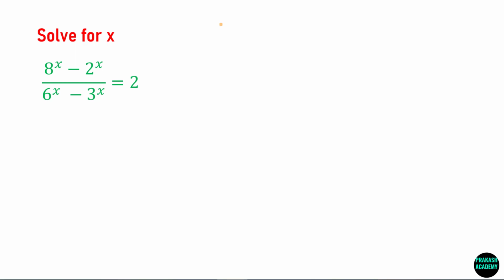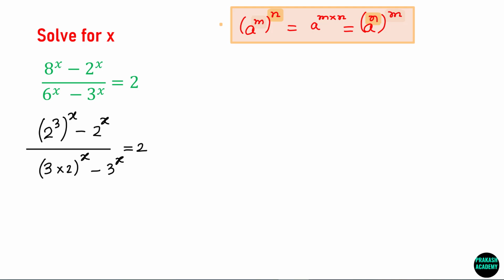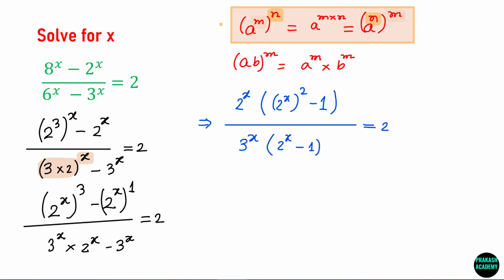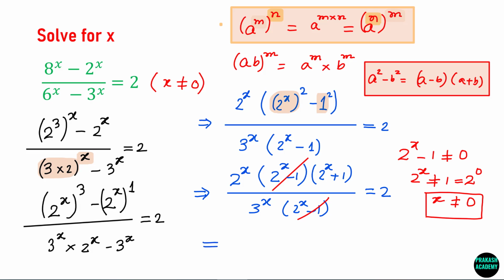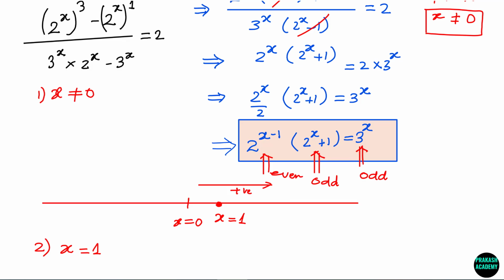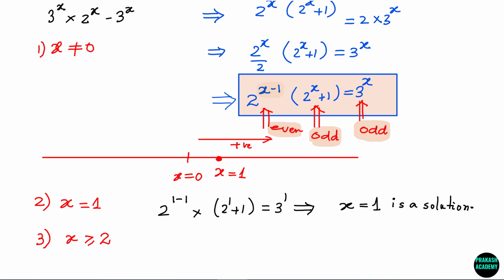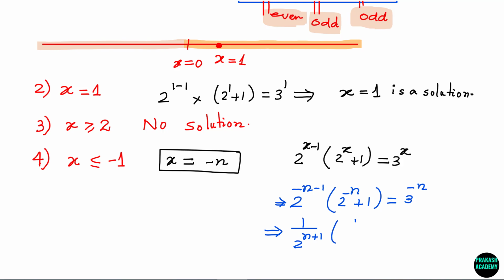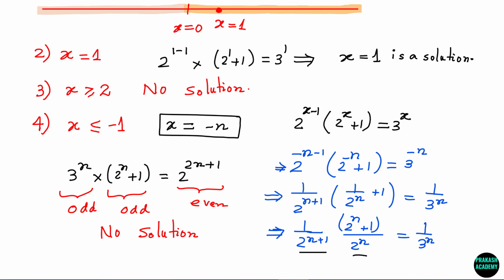Can you solve this power equation I OLYMPIAD I SAT I IXth I Xth I KVYP I NTSE I GRE I Pre-Math